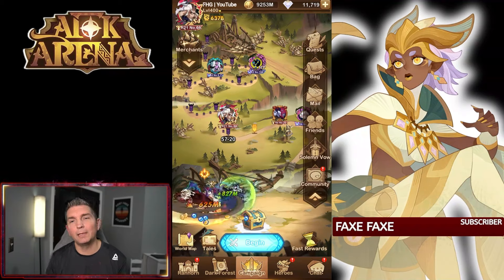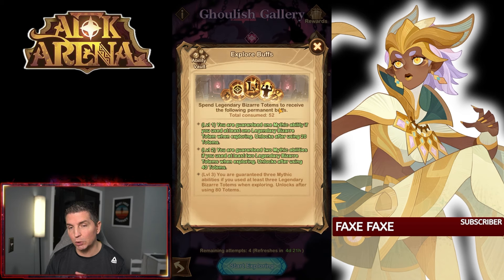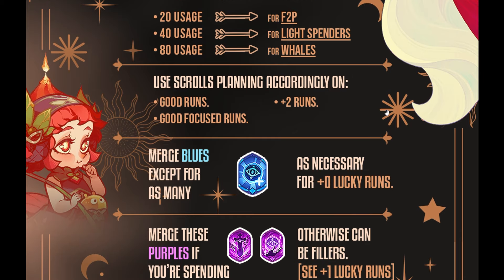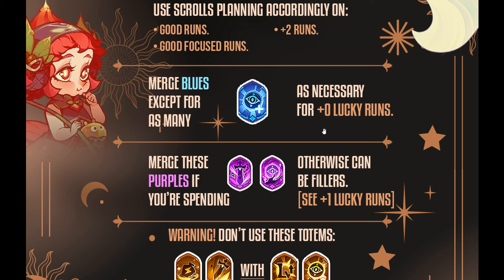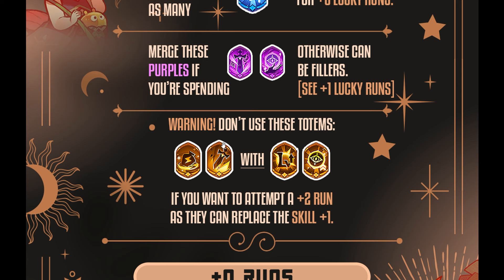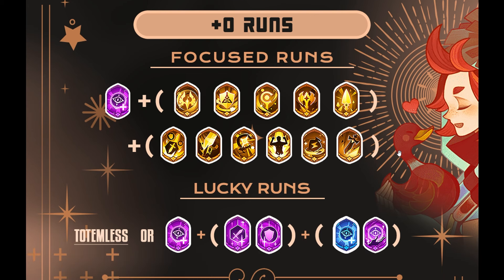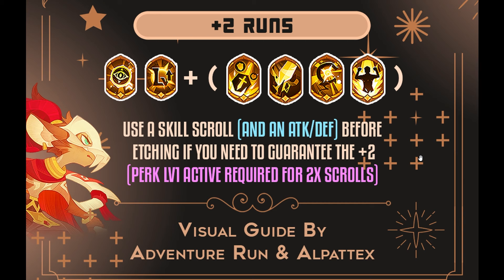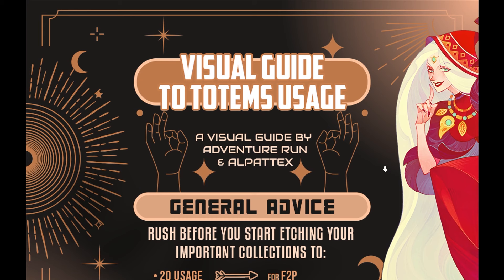GHOULISH GALLERY TOTEM GUIDE! [FURRY HIPPO AFK ARENA]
Building those collections!